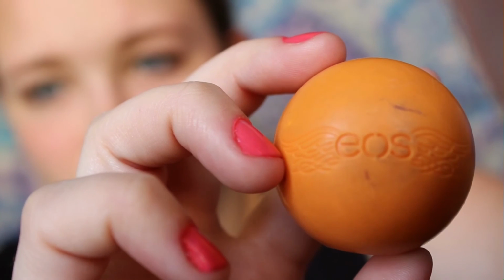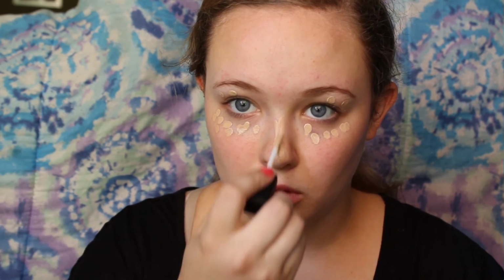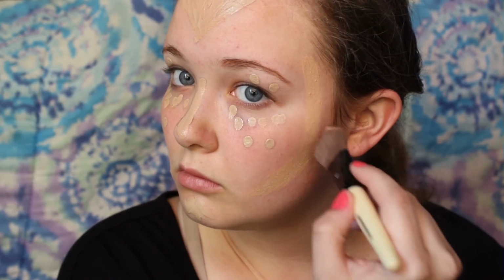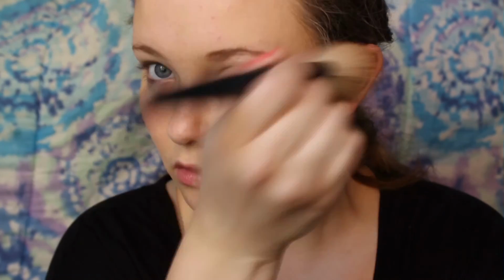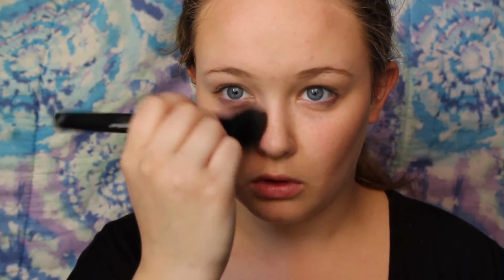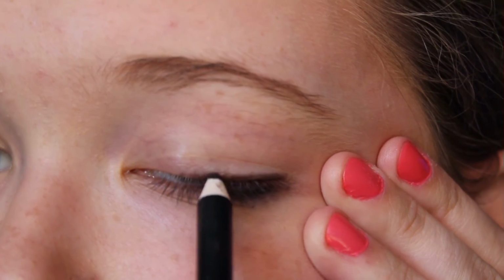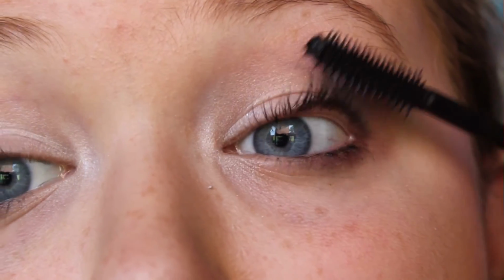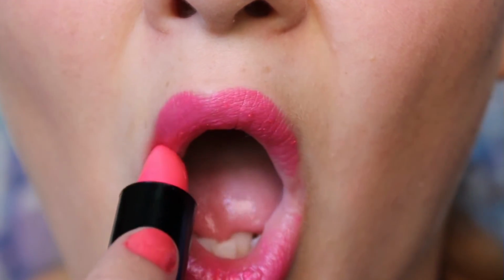Cruelty Free Makeup Tutorial: Department Store Makeup!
This is a cruelty-free makeup tutorial using inexpensive department store makeup! Super easy everyday look.